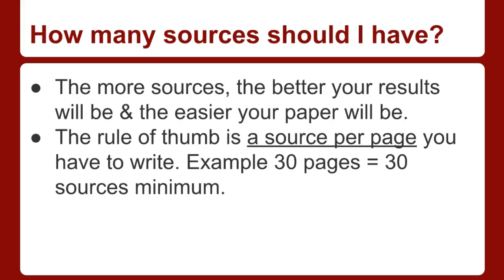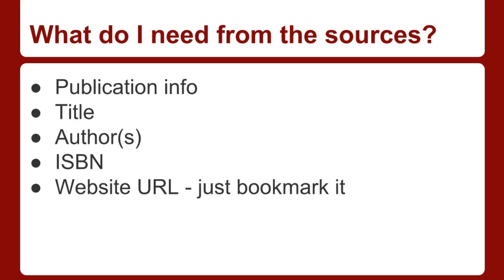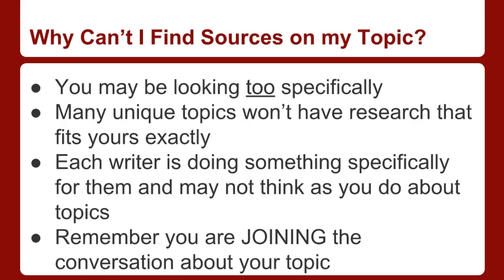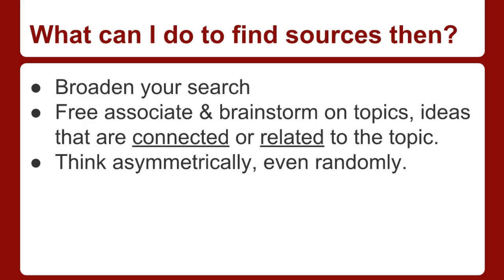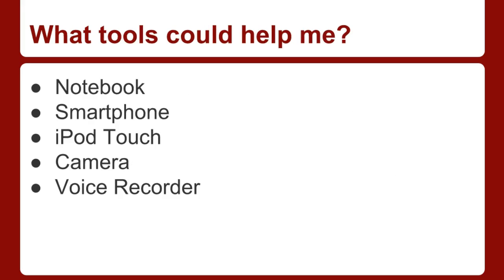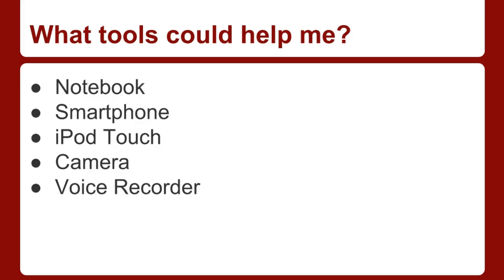Research Tips 2: Learning about your topic